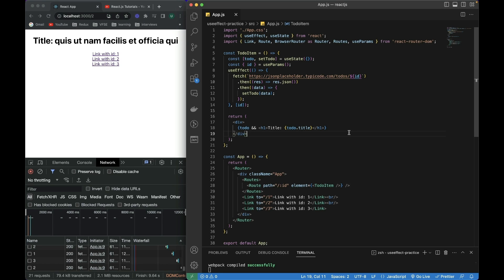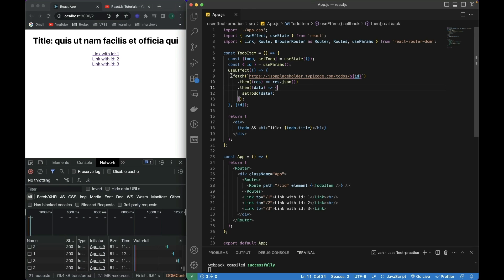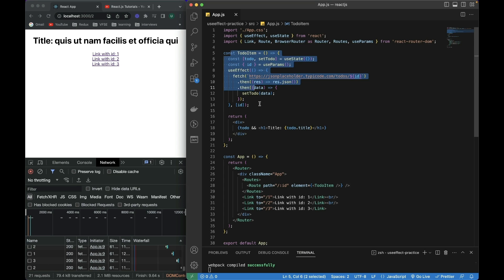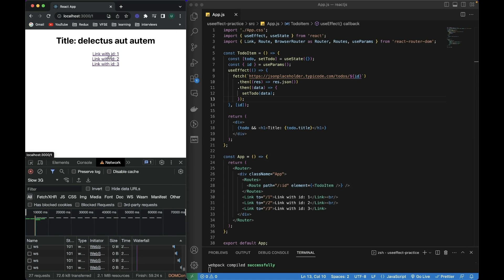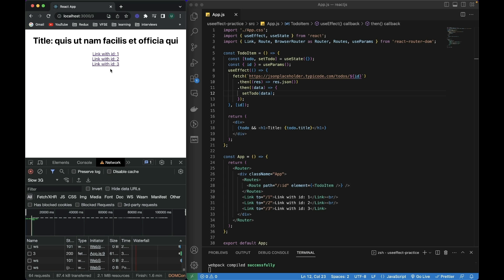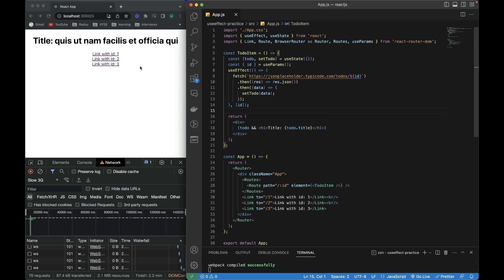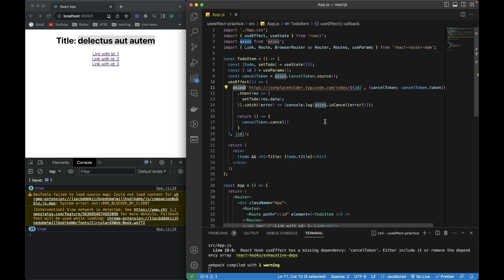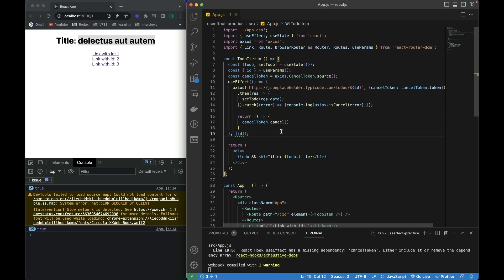Optimise fetch & axios Requests in React useEffect Hook - Clean up functions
Optimise fetch requests in useEffect hook of react and next.js.
Optimise axios requests in useEffect hook of react and next.js.
React hooks mistakes that most developers make.
useEffect api call performance on slow internet connection.
How to cancel previous api calls when new request is triggered.

Learn different variations of useEffect hook in react or next.js. How to avoid same api call to be called on slow internet connection and we will face flickering in data load on the page. Responses of previous api calls will be shown as for few mili seconds.

Will show you how to use AbortConnection in fetch requests and axios tokens to avoid this problem.

React useEffect Best Practices - Mistakes to avoid in React Hooks

00:10 Introduction to mistakes and problems in useEffect api calls.
05:00 Using AbortConnection with fetch requests
08:35 Using Axios tokens with axios requests.